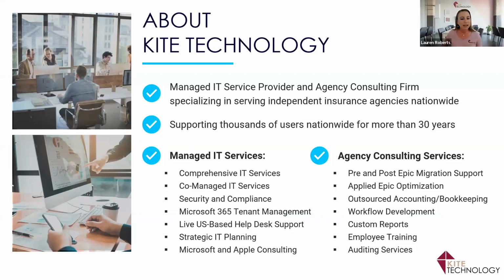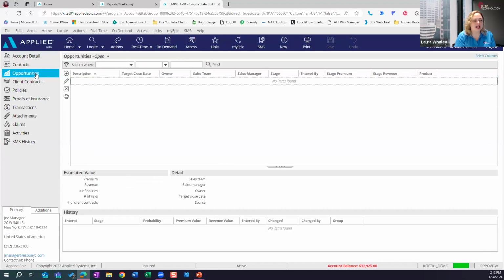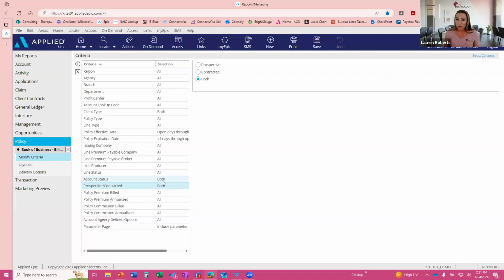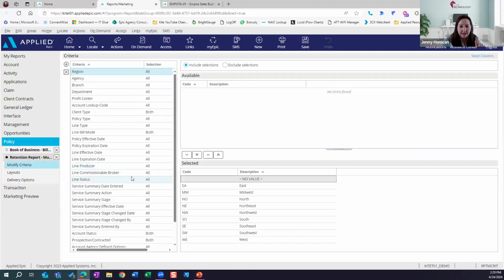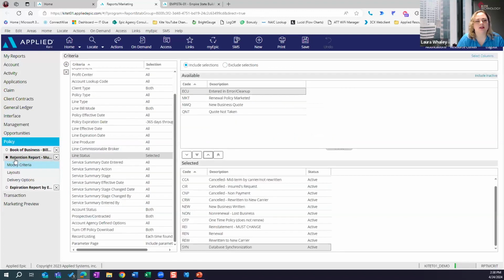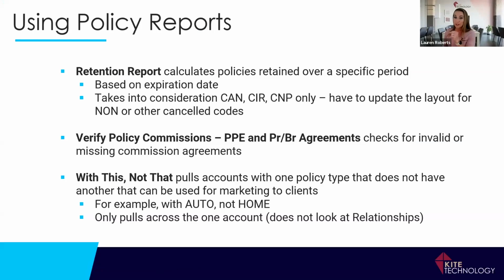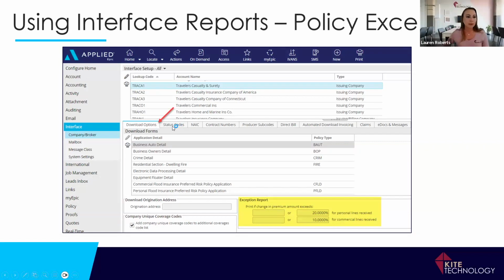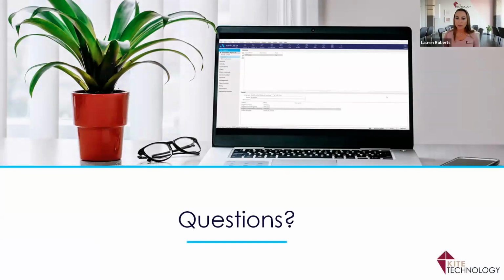Mastering Applied Epic Reports – Part II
Whether you’re a seasoned user looking to optimize your reporting capabilities or new to Applied Epic and eager to unlock its reporting features, this webinar series is designed for you. Our expert presenters will guide you through each report type, demonstrating how to generate, interpret, and utilize the insights derived from these reports effectively.

In Part II of this series, we covered the following reports: Opportunity, Policy, Interface, and Client Contracts.

Here's what you can expect from all sessions:
– Better understand each of the specific reports covered in the session
– Understand the types of data each of the reports covered can provide
– Learn how you can leverage the specific reports in your agency
– Gain resources you can use for help with Applied Epic reports

Interested in learning more about our Applied Epic Consulting Services?

10989 Red Run Blvd, Suite 208
Owings Mills, MD 21117